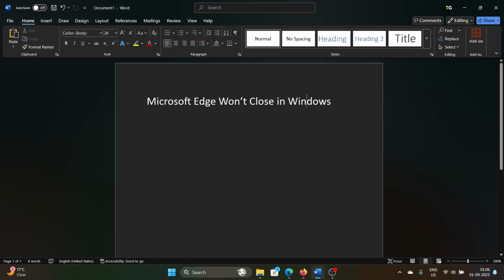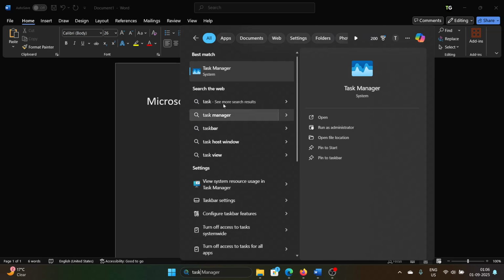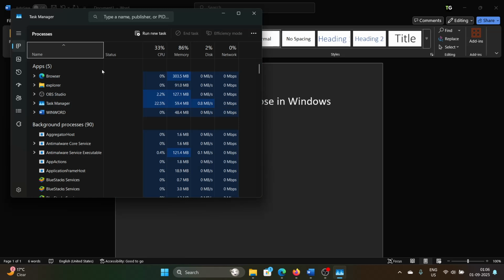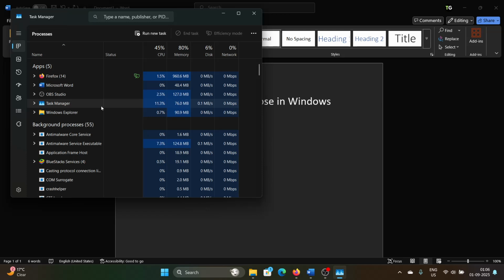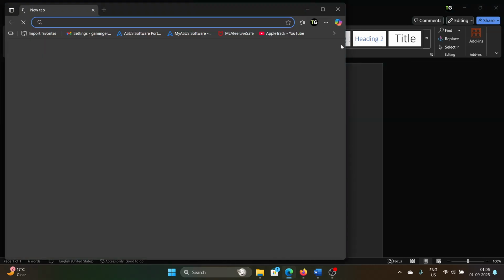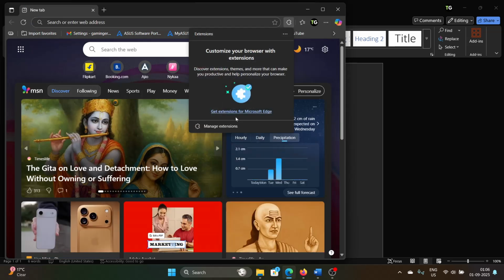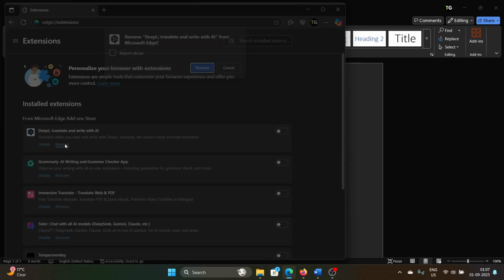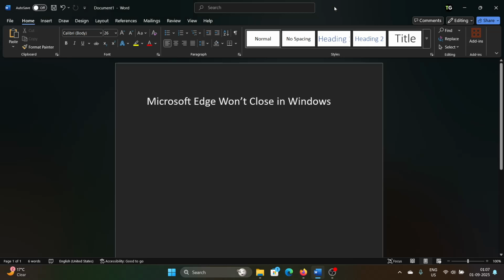Microsoft Edge Won’t Close in Windows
Video Title: Microsoft Edge Won’t Close in Windows

If you wish to Microsoft Edge Won’t Close in Windows then please watch this video.